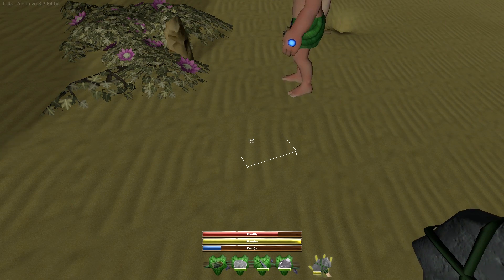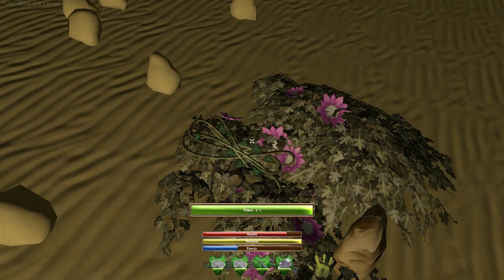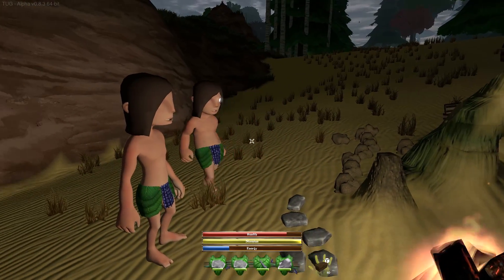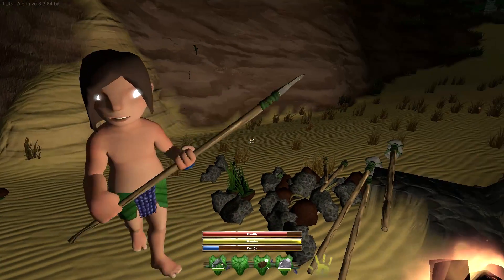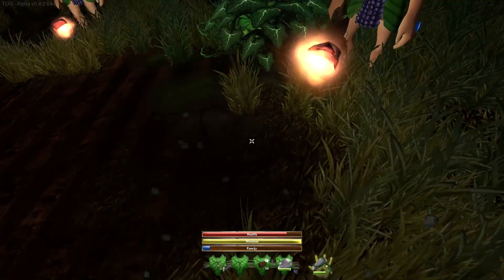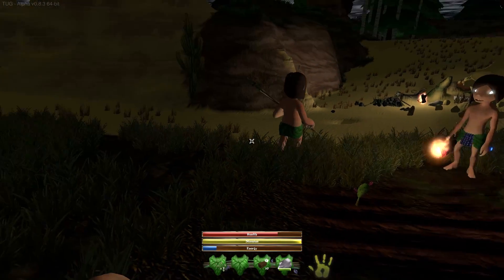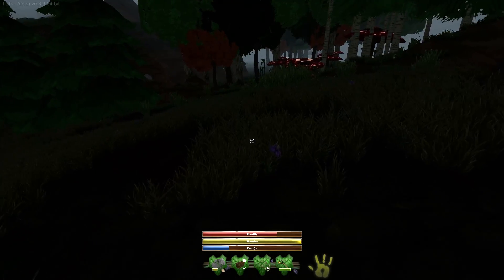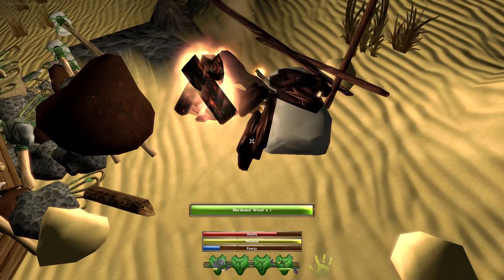The Show goes for a TUG - Crafting Piles (E2)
The Show where we boldly go where no man probably should and take you kicking and screaming along the way, enjoy!